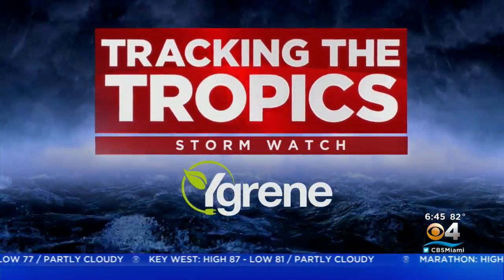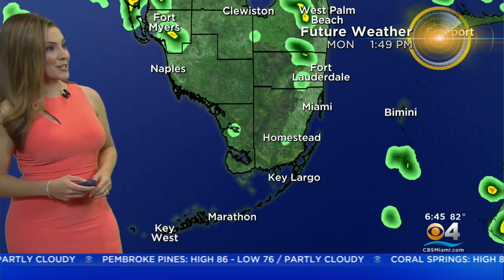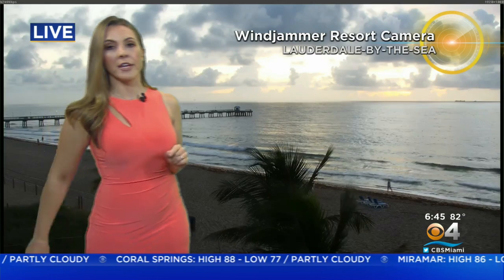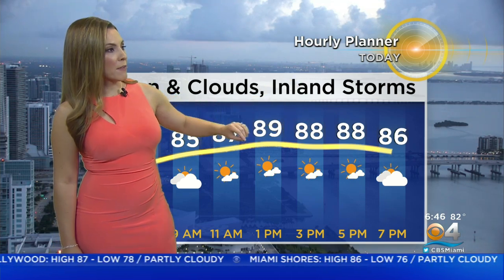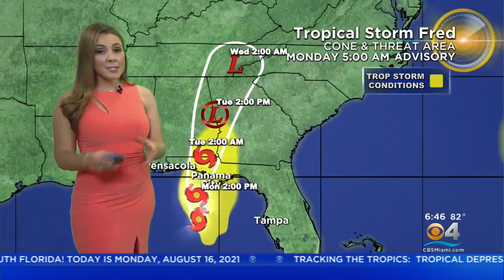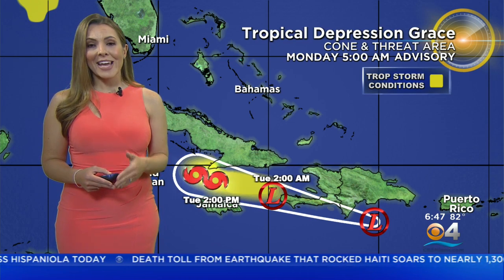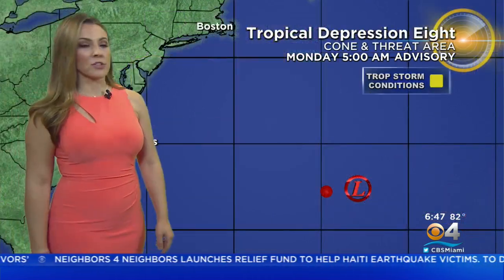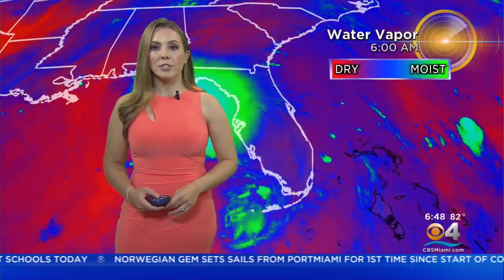Tracking Tropical Depression Grace, Tropical Storm Fred 8/16/2021 6AM